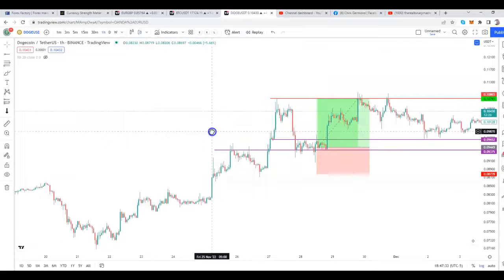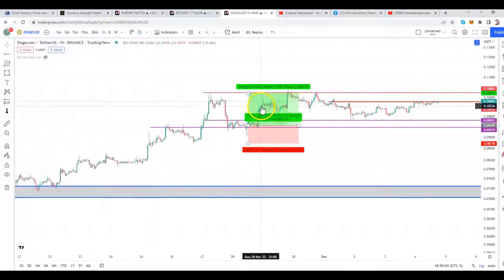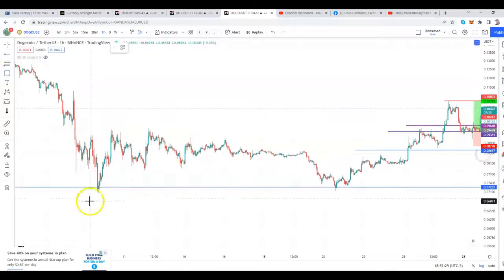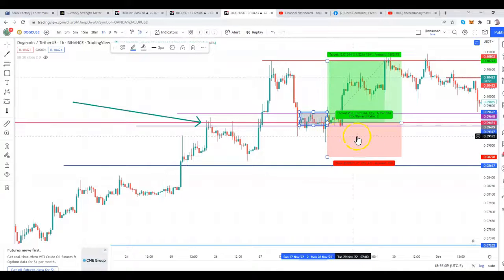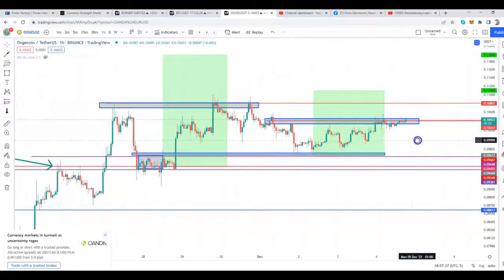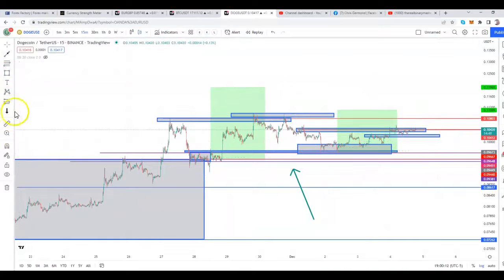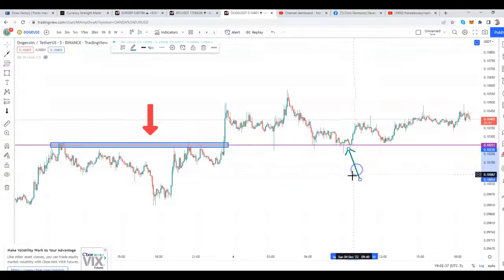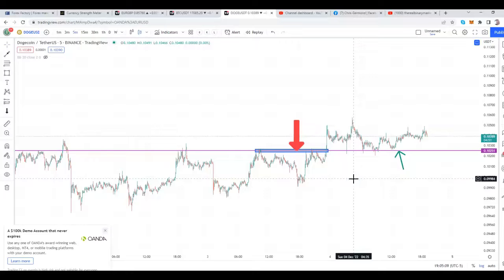Day 5 30 IN 30 - Basic Technical Analysis And Understanding Break and Re-test With the Trend!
Whats up My day 5 Champions! I'm starting to notice more and more of you are paying attention to these videos! i just want to Congratulate you on taking your success seriously!   With that said in our latest 30 IN 30 For Day 5.  Day 5 30 IN 30 - Basic Technical Analysis And Understanding Break and Re-test With the Trend!

i go over How we can mark up our charts and look for Structure wait for the break and then wait for price action come to our area of interest and then take the trade that we are waiting for!

Also PLEASE feel free to Drop me A Comment either with any questions you may have or if there is anything you would like me to go over on in our future videos please do let me know!!!